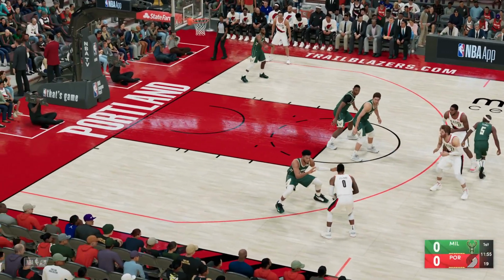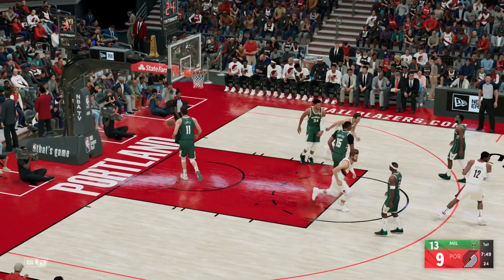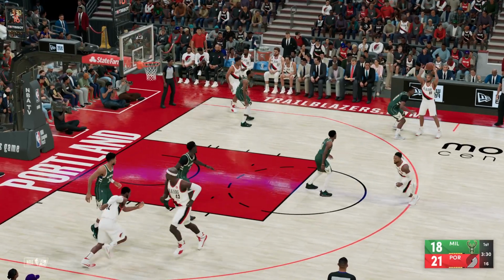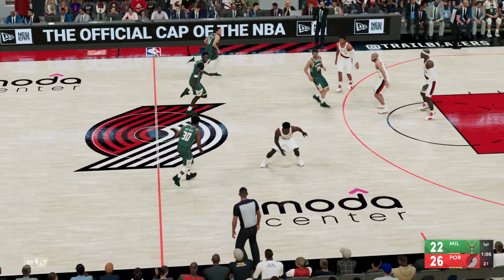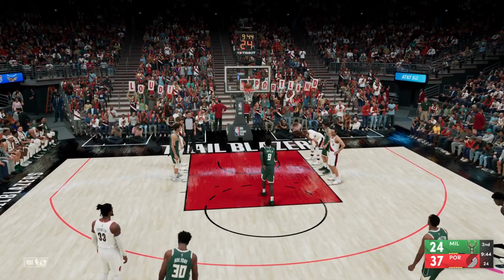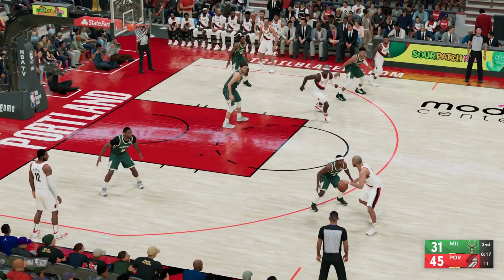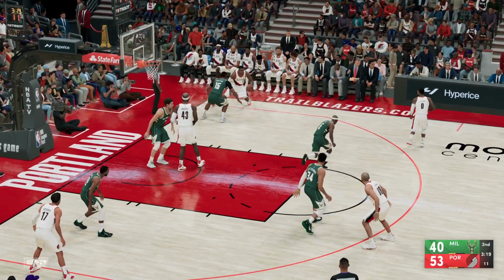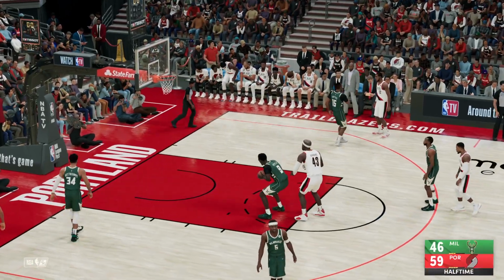Khris Middleton 33pts Damian Lillard 30pts GREAT COMEBACK!! 1st half Bucks vs Trailblazers